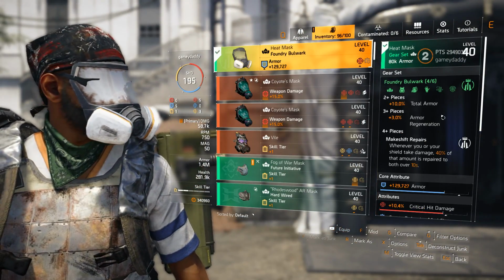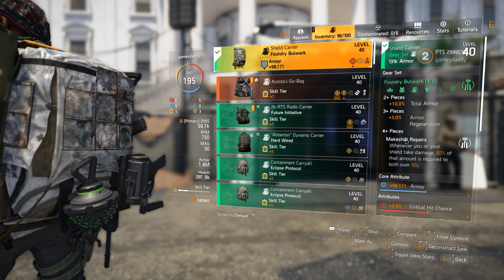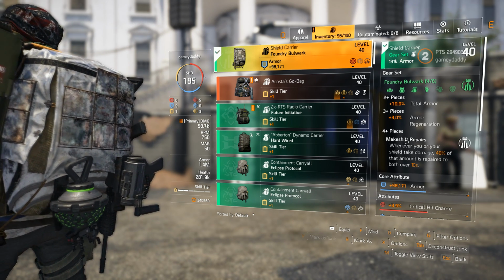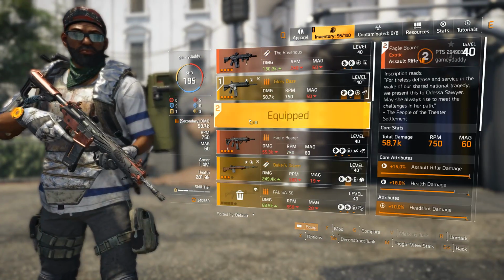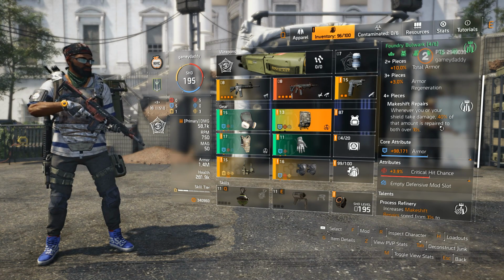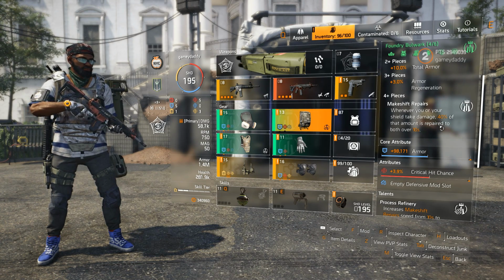The Division 2 PTS- Foundry Bulwark [Strong In PVE, Broken In PVP)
The Division 2 PTS brings with it Foundry Bulwark. A gear set specifically for tank players. In The Division 2 currently.